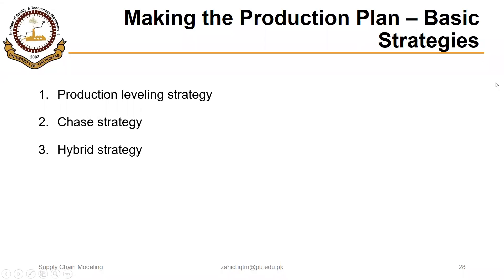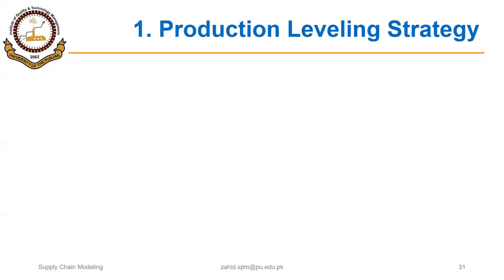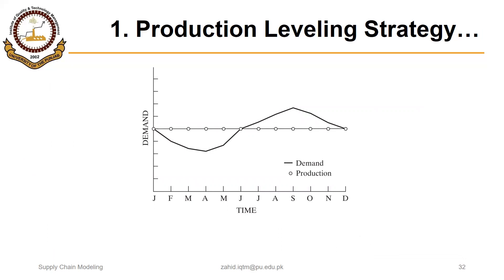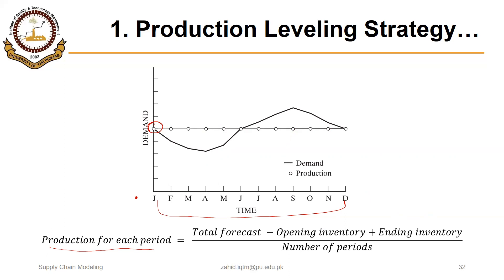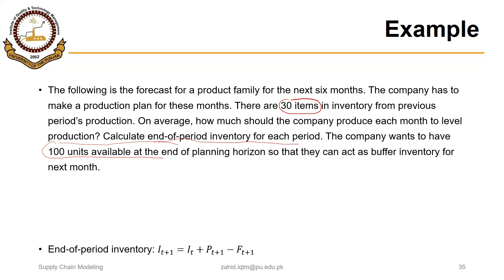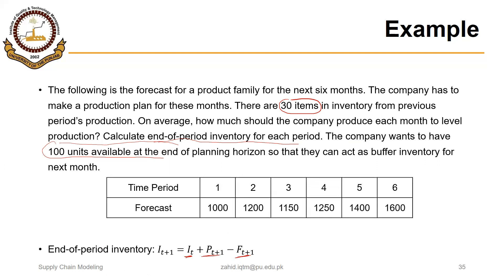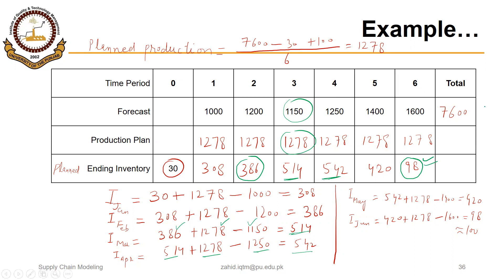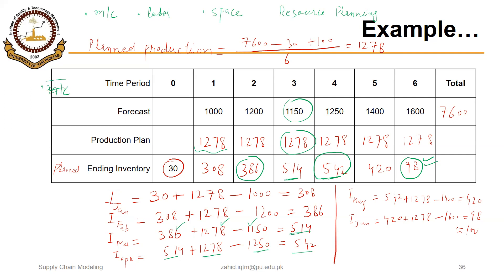04_01_P6 Production Leveling Strategy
Production Leveling Strategy